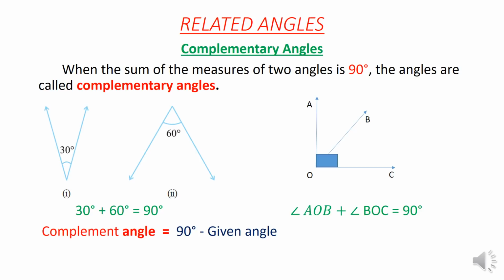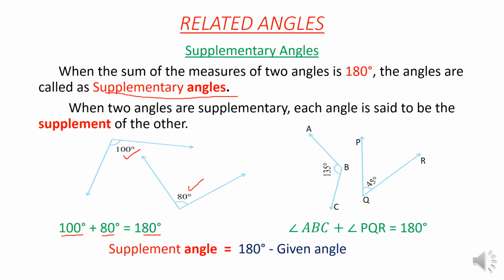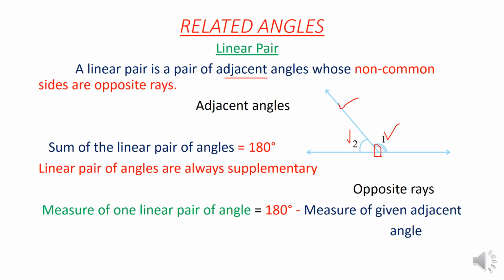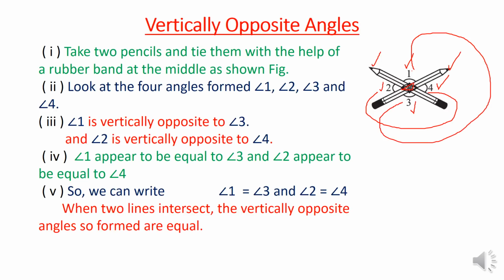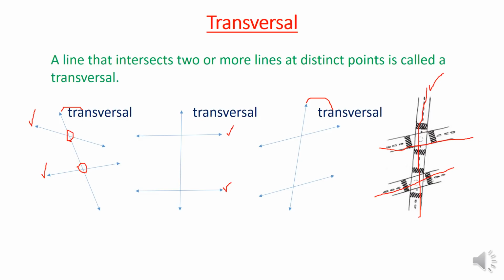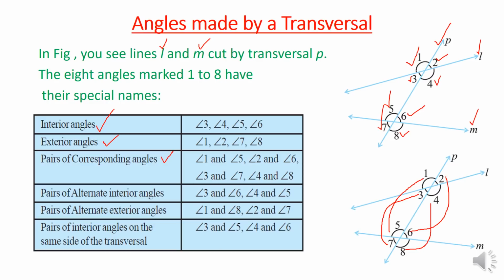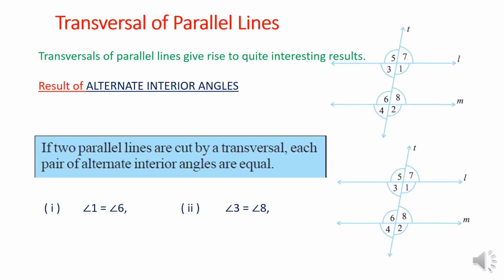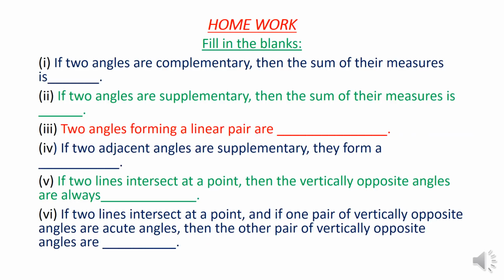ch 3 UNDERSTANDING QUADRILATERAL PART 1 CLASS 8 MATHEMATICS KRIPANAND SIR SVPS NAGPUR